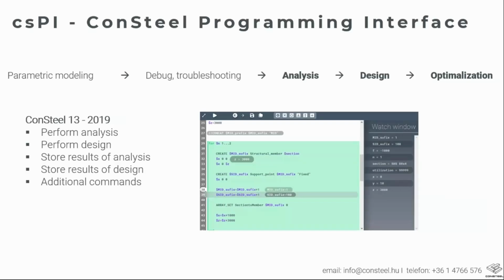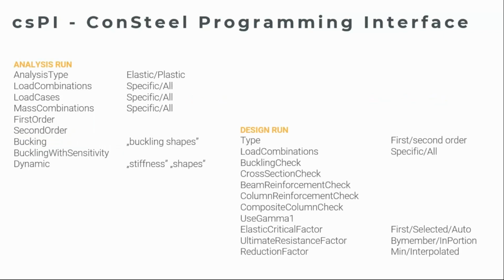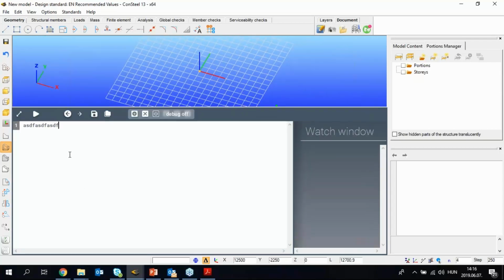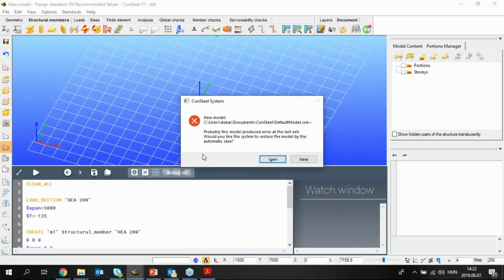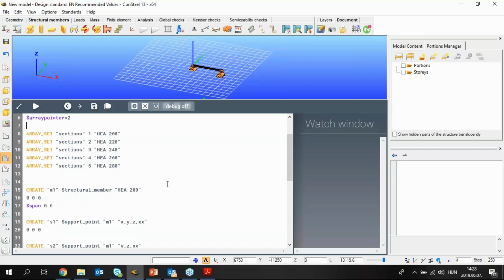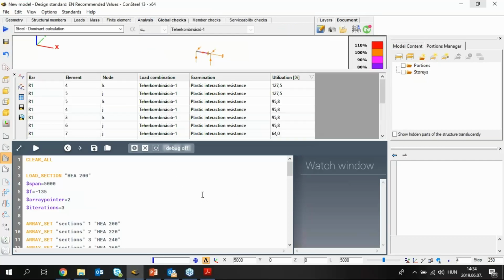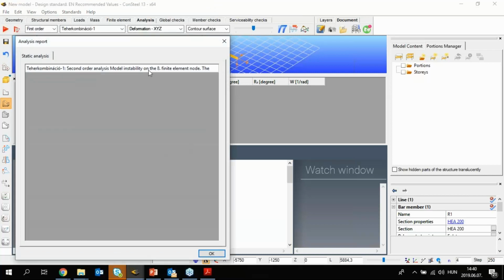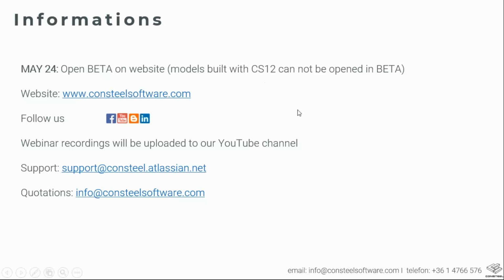Optimizing with csPI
With the new developments, csPI is more powerful than ever. From ConSteel 13, not just modeling, but also analysis and design can be run from csPI. Join us, and see how coding can ease your life.